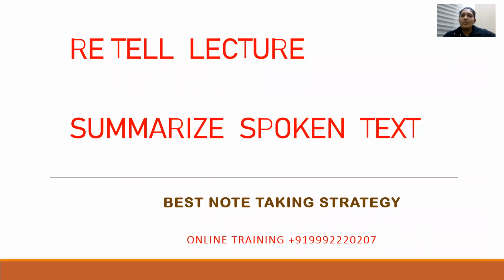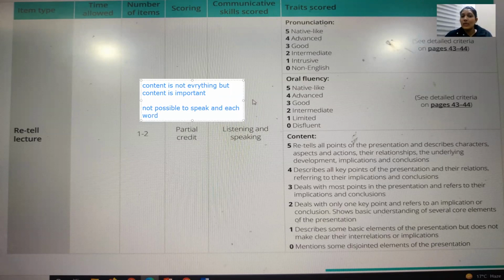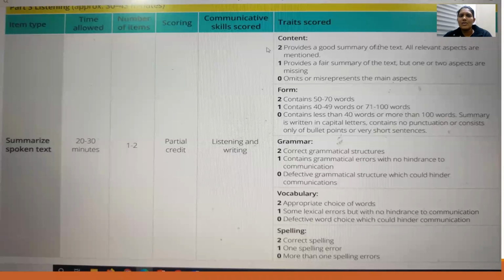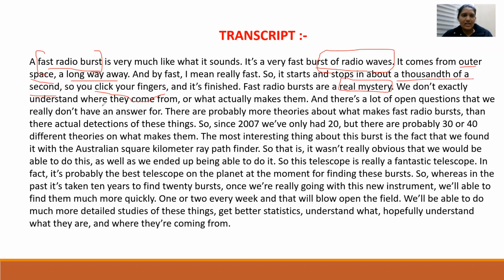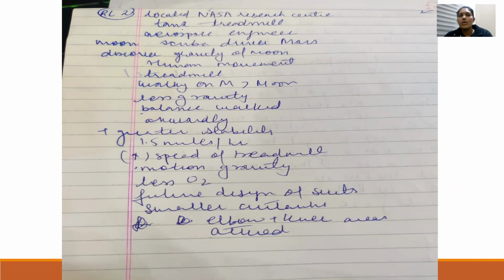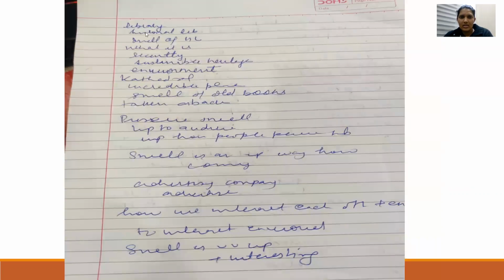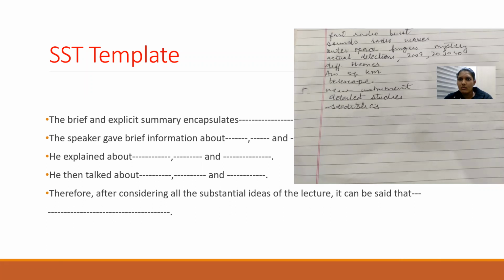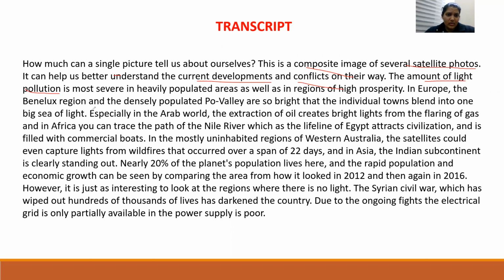PTE Speaking & Listening | Retell Lecture & Summarize Spoken Text - BEST NOTE TAKING STRATEGY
PTE Speaking & Listening | Retell Lecture & Summarize Spoken Text - Tips for TAKING BEST NOTES
PTE - Summarize Spoken Text & Re-Tell Lecture - Best Note Taking Strategy
PTE Listening - Summarize Spoken Text | Simple template with some tips and strategies
Describe Image PTE Retell Lecture PTE Tips and Tricks
PTE Listening Masterclass in Hindi by Varun Dhawan | Language Academy - PTE | IELTS | NAATI
PTE Writing | Summarise Written Text | Easy Strategy | Marking Criteria | Language Academy PTE NAATI
E2 PTE Listening | Summarize Spoken Text with Jay | METHOD
PTE LISTENING | Summarise Spoken Text | Tips and Tricks for Keywords | Language Academy PTE NAATI
PTE RETELL LECTURE AND SUMMARIZE SPOKEN TEXT TIPS AND TRICKS I EXPLANATION IN HINDI II PTE BY NIKHIL
Summarize Spoken Text is Not the Same as Retell Lecture
PTE - Summarize Spoken Text with Answers ©
PTE Speaking: Retell Lecture | SUPER METHOD!
PTE Speaking Retell Lecture | Proven Strategies and Template | Fast Forward Series Language Academy

PTE SUMMARIZE SPOKEN TEXT 2020 © - JUNE EDITION | PTE LISTENING | MOST EXPECTED | TARGET PTE
[PUNJABI] PTE LISTENING SUMMARIZE SPOKEN TEXT TIPS AND TRICKS || PTE BY NIKHIL
PTE LISTENING: Summarize spoken text | Common mistakes| round robin note taking strategy| TIPS
[79+] TRICKS FOR SUMMARIZE SPOKEN TEXT (PTE LISTENING 79+)
AIR POLLUTION WITH ANSWER | RETELL LECTURE/ SUMMARIZE SPOKEN TEXT
Summarize spoken text tip you should know for a higher PTE listening score
PTE Tips and Tricks: Summarize Spoken Text and Written Text (watch til the end)
January Edition | Summarise Spoken Text (Part-1) | Most Repeated Questions | PTE 2022 ©
PTE SUMMARIZE SPOKEN TEXT AND RETELL LECTURE TIPS TRICKS TEMPLATE II PTE BY NIKHIL
In this video, our tutor explains pte listening summarize spoken text module and provides all the tips for note-taking strategy
PTE Listening: Summarize Spoken Text | SUPER METHOD!
PTE Retell Lecture with Answers | March 2021
PTE Speaking Retell Lecture in Hindi | Proven Tricks, Template and Strategies | Language Academy PTE#PTE
PTE RETELL LECTURE | V2 PTE ACADEMIC | JANUARY 2022
PTE Summarize Spoken Text | Latest Template
PTE Listening - Summarise Spoken Text | Short Video Series | Tips & Strategies | Language Academy
PTE Listening Summarise Spoken Text | In-Depth Explanation, Tricks, and Template by Language Academy
2-hour PTE exam updates from students (score report analysis)
PTE SPEAKING 90 | Keywords in Describe Image & Retell Lecture
PTE Retell Lecture (Practice) 2021
Simple Approach for PTE Summarize Spoken Text